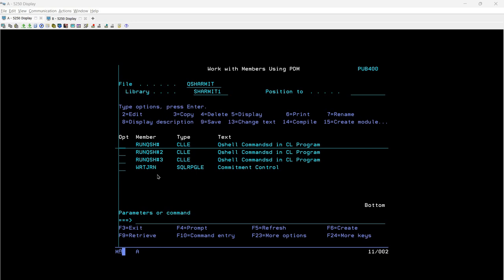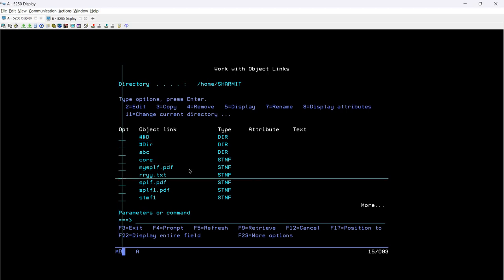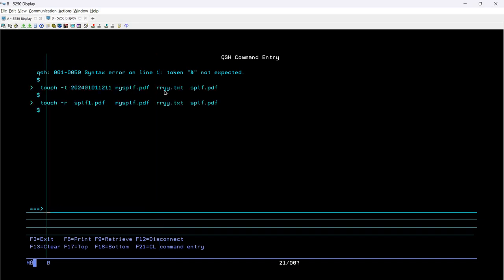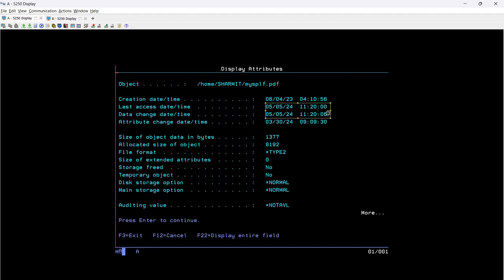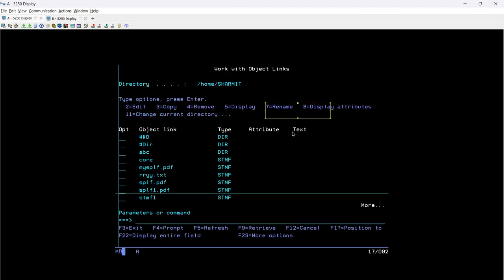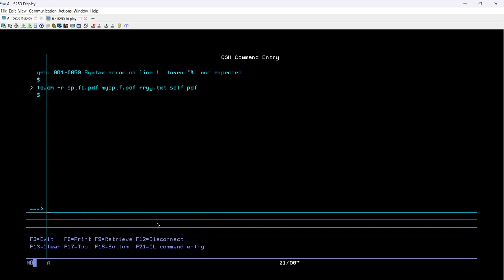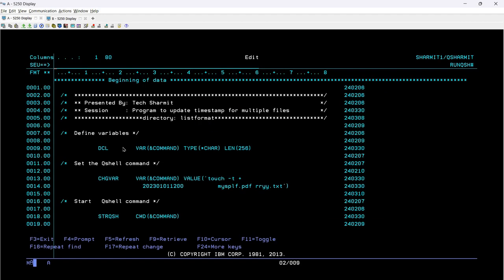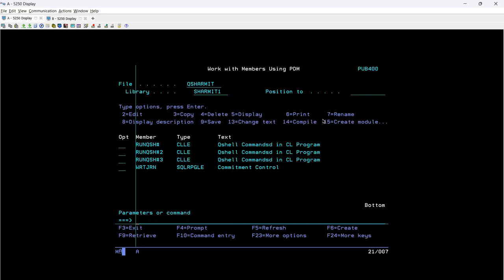touch command in qshell | updating timestamp for multiple files using touch qshell command | ibmi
1. Process to update  timestamp for multiple files using touch qshell command in ibmi training in english.

2. How to update multiple file timestamp  with -r  or -t using touch command in ibmi in english.

3. touch qshell command in ibmi in english.